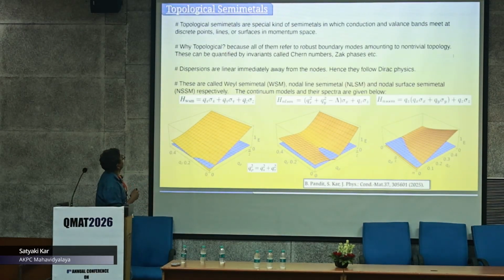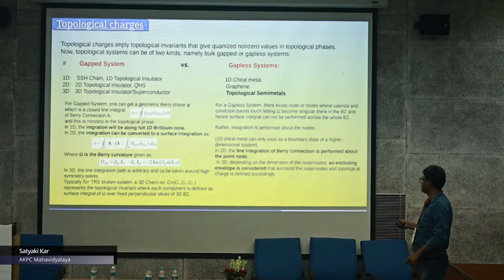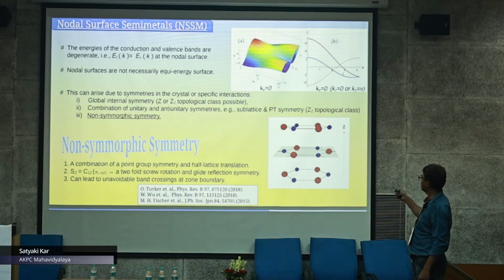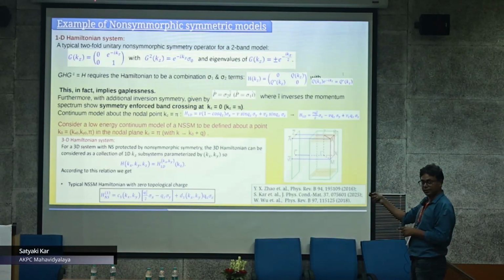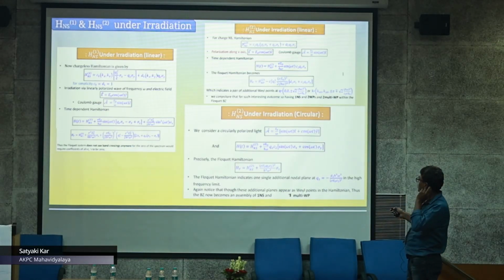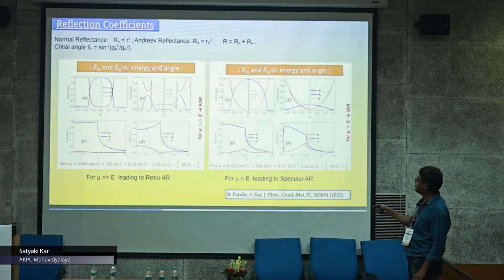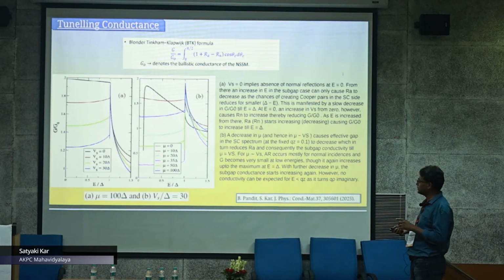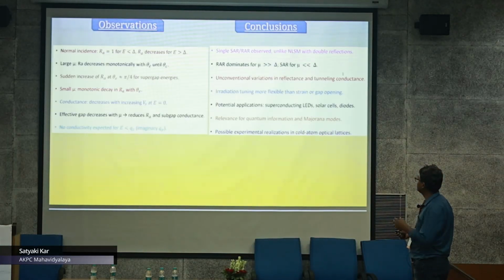Hall05 05 07 26 005